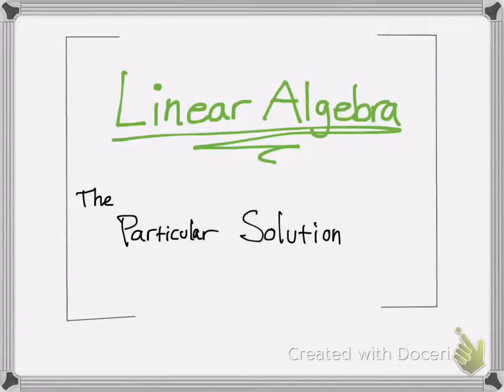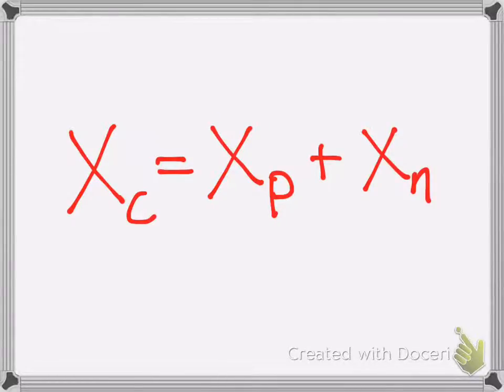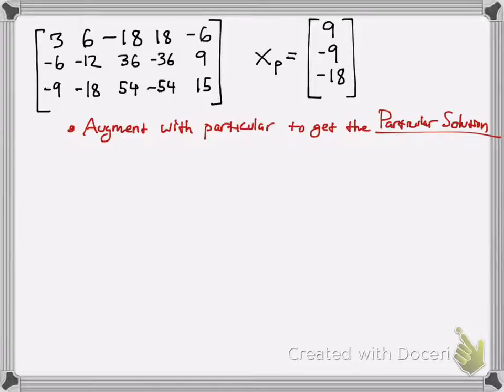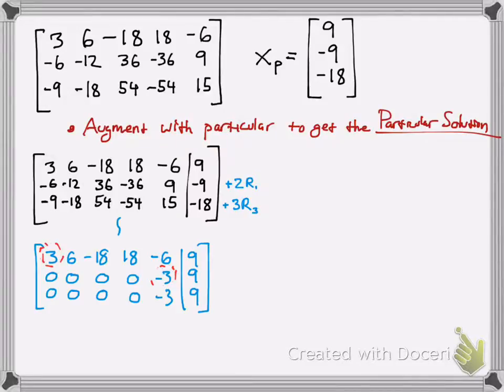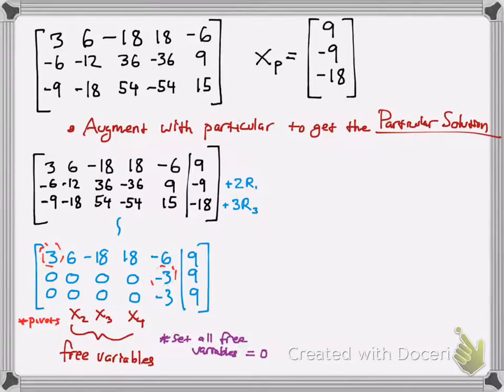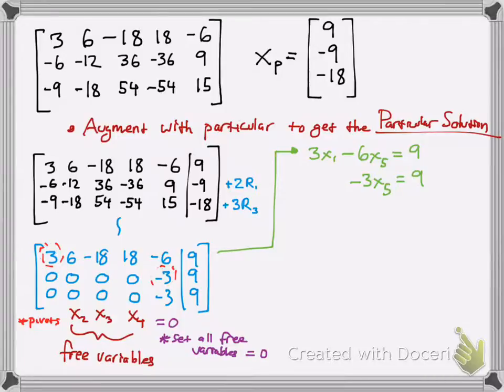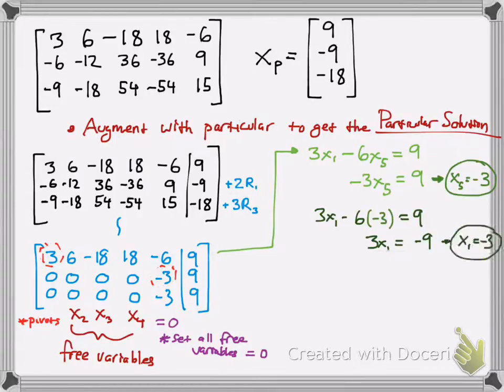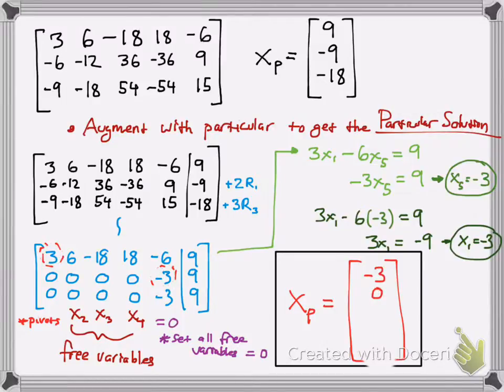Linear Algebra: Solving for the Particular Solution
A quick example on solving the particular solution.